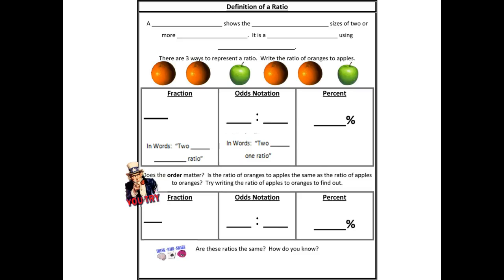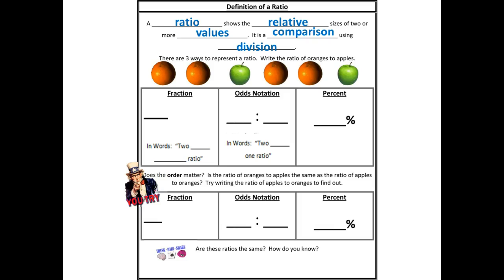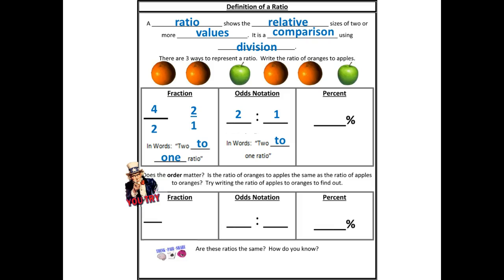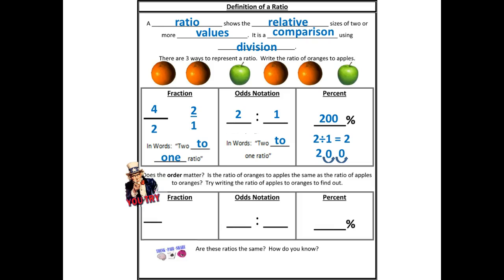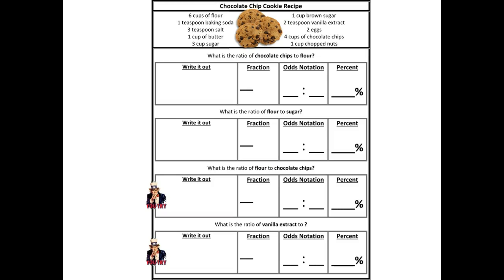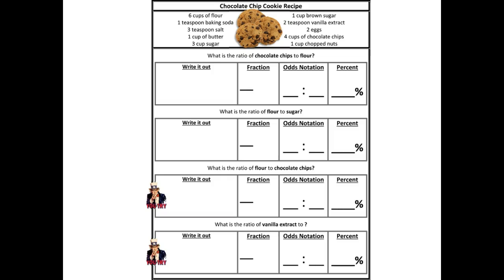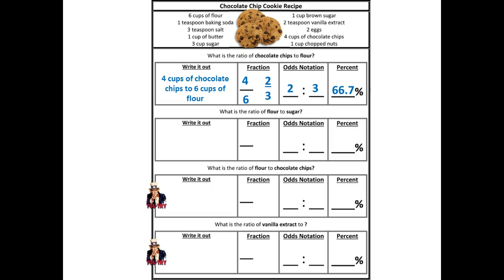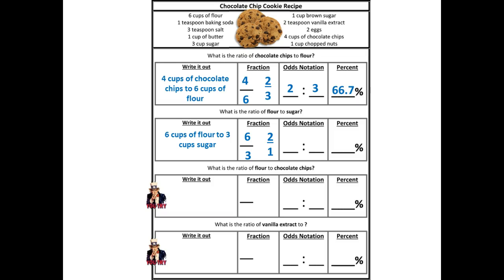Introduction to Ratios